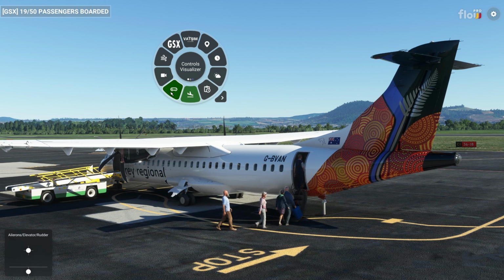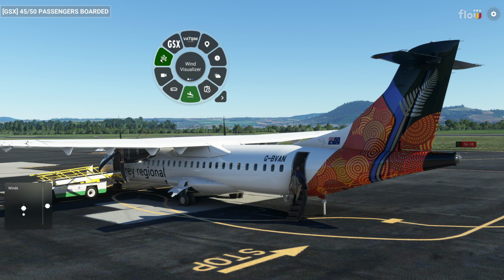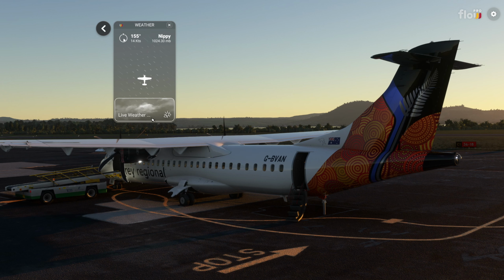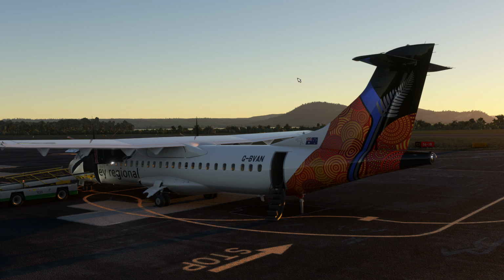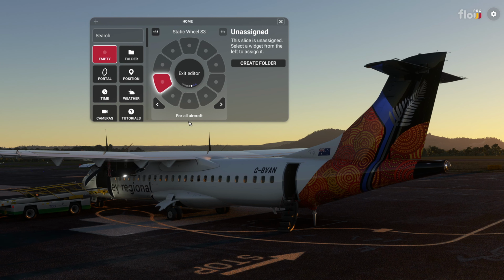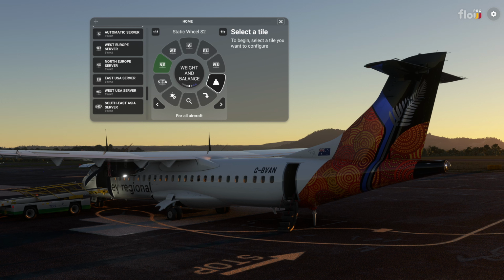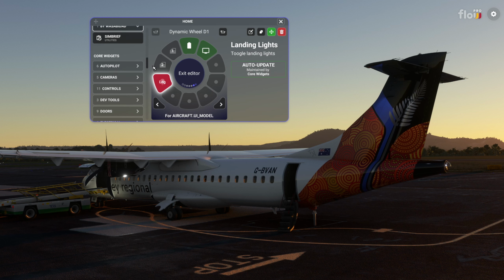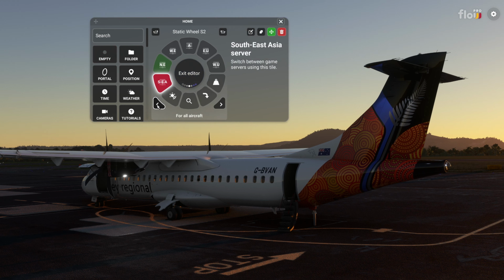MSFS | Flow Pro by Parallel 42, and the Custom Widgets YOU NEED! [4K]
A frequently asked question on EVERY livestream for the last few months has been "What is that Wheel thing on your screen?" and words to that effect... so here it is, Parallel 42 Flow Pro!

It's payware scenery which I paid for myself, and I have no contact with Parallel 42 either sadly, but I wanted to show it to you all to help you work out whether you need it or not... and I reckon you'll want it!

Three Options are available to choose from, but Flow PRO is the one you want and it can be found

The ones featured in this video that I have used in past livestreams are:-
The other items like Control Visualiser, Camera and so on are all already within the options inside Flow Pro so click about and you'll find it all there waiting for you!